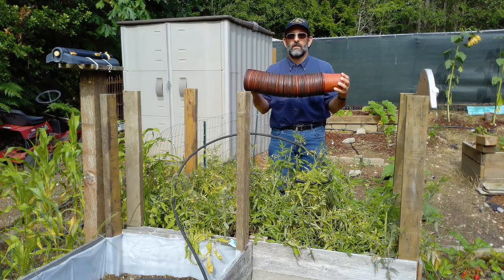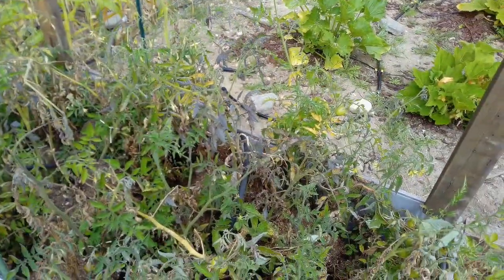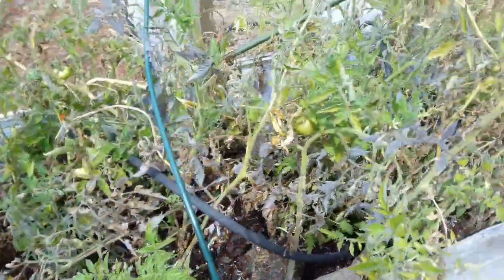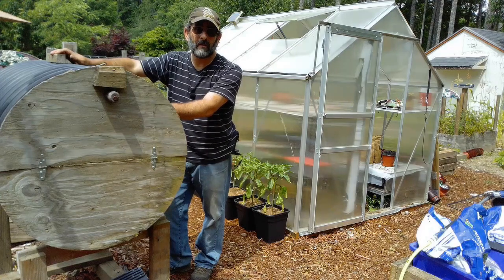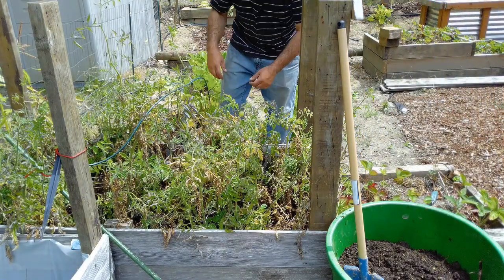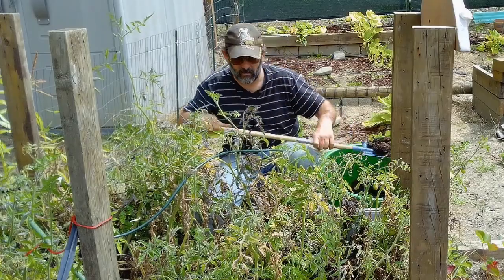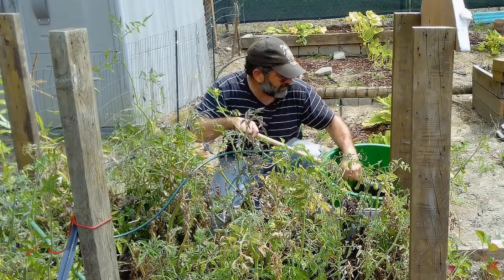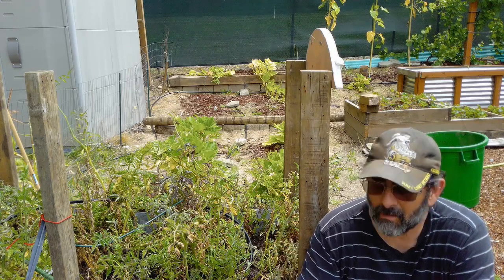I Put 100 Tomato Plants in One Raised Bed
2.5ft X 4ft Raised bed with 100 tomato starts.  Check out how they turned out.
They ripened a month before the rest of my tomatoes.